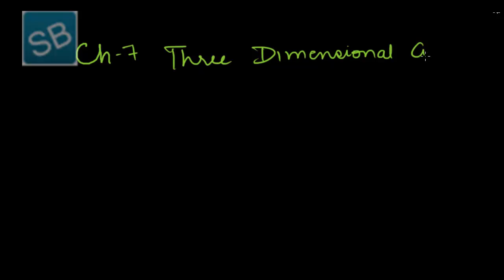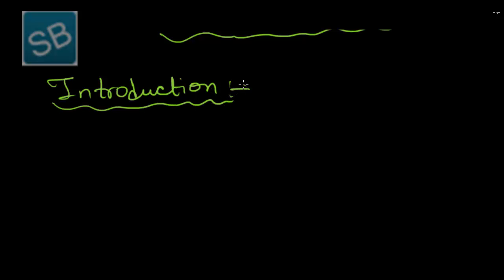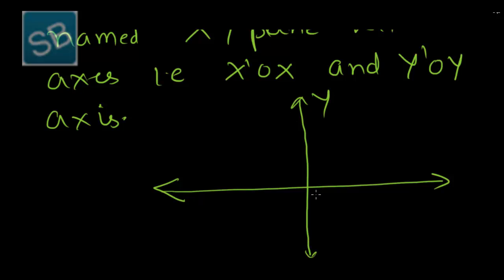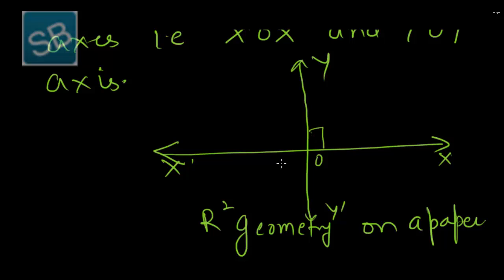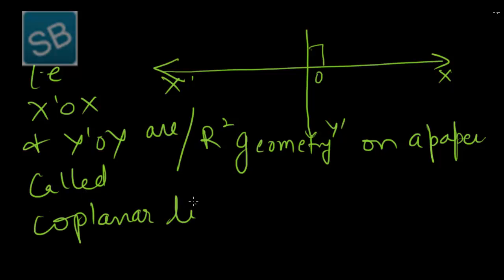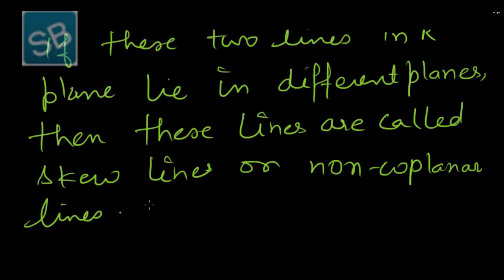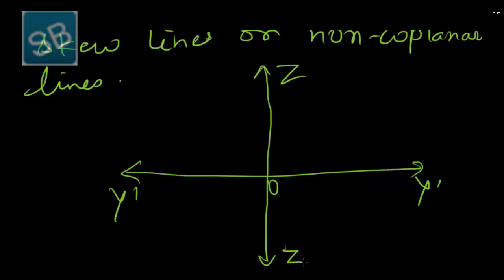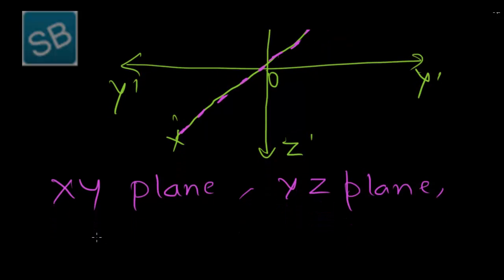1 Three dimensional Geometry Introduction